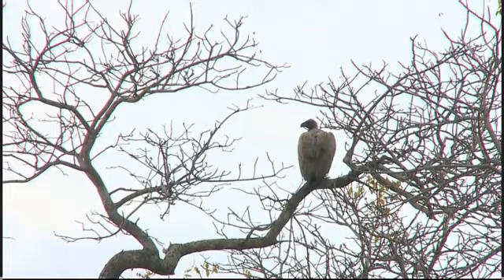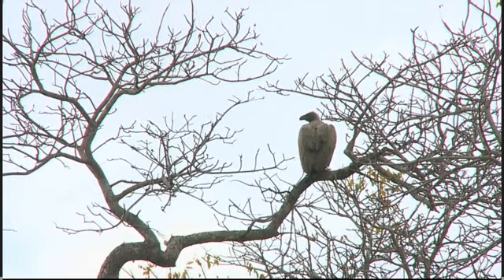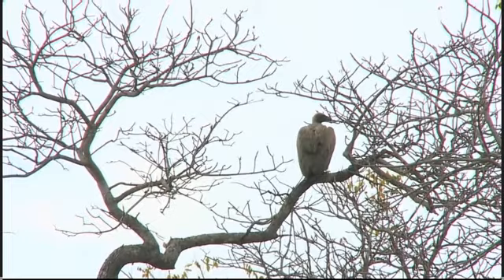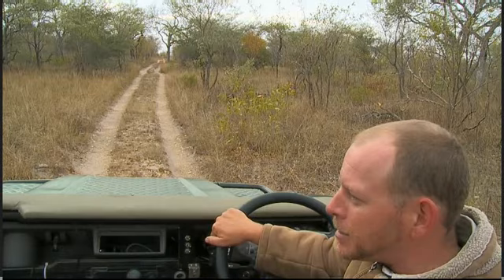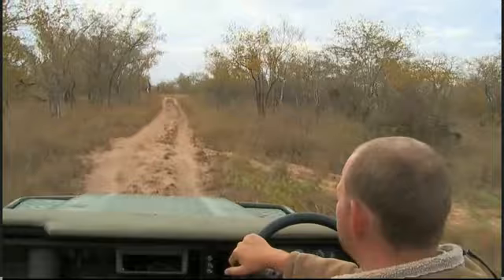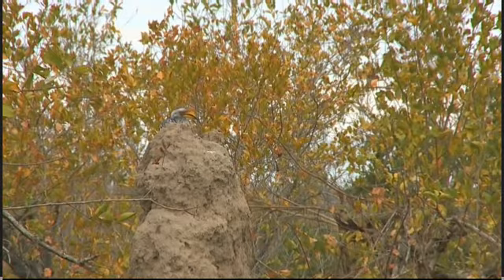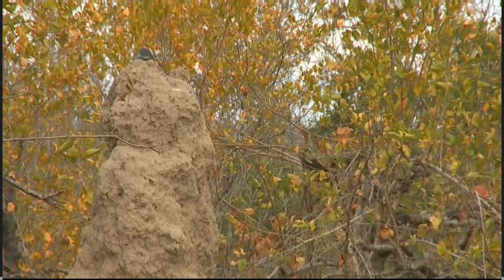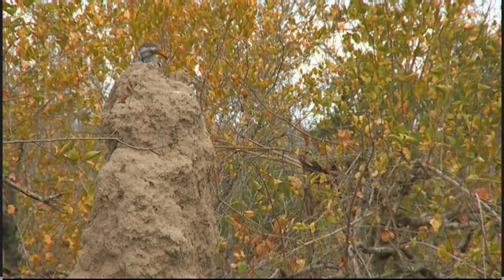June 2 WildEarth Safari AM drive: Vulture and Hornbill with Chris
Meet Chris, a presenter trying out for the live drives.  He finds a vulture in a tree, a hornbill on a termite mound, and answers some viewers questions. Scott is on camera.